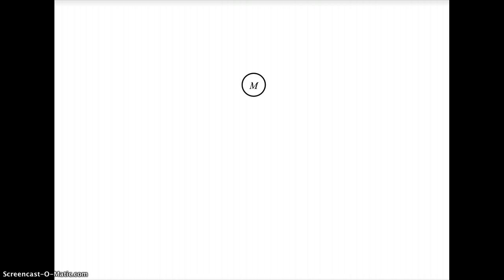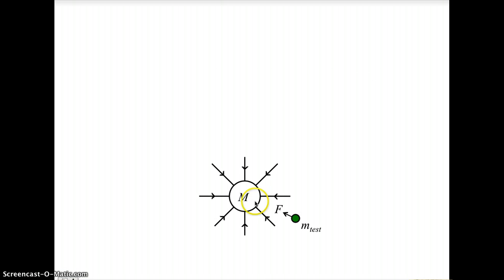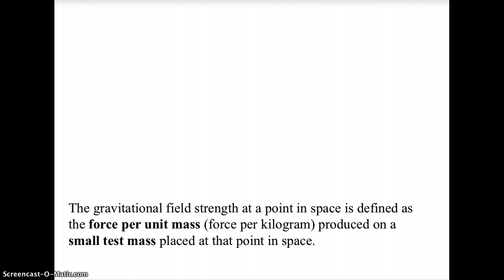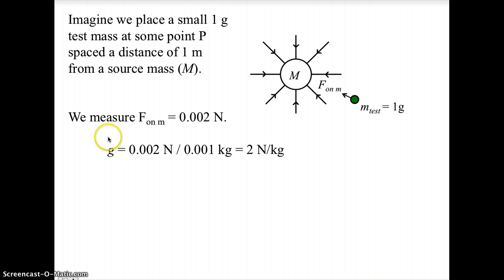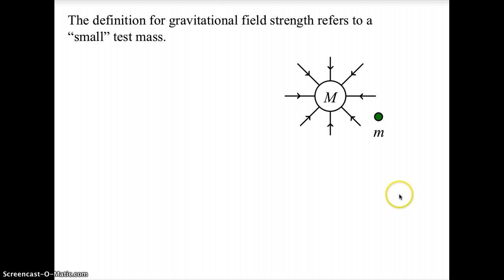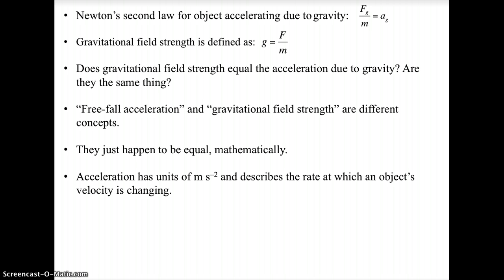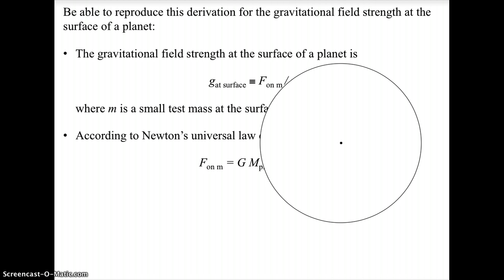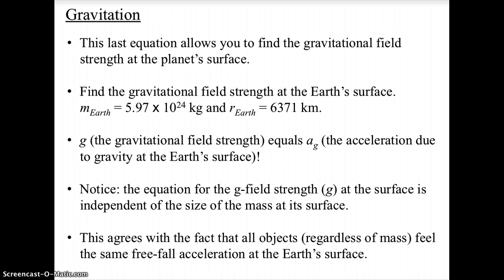Topic 6 Notes 3